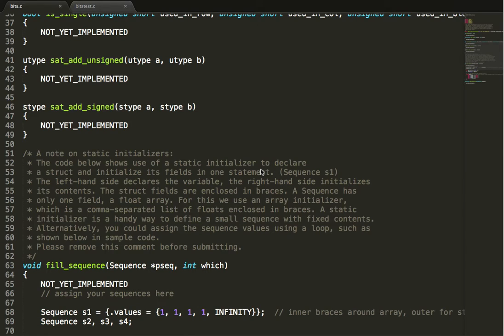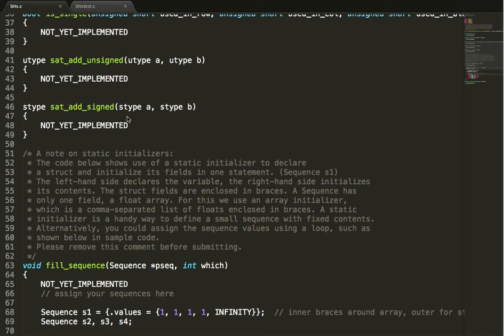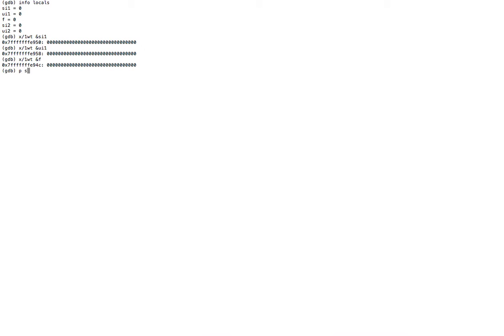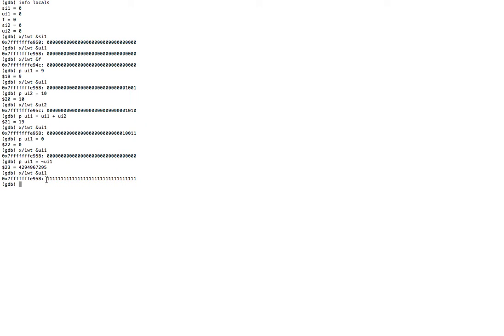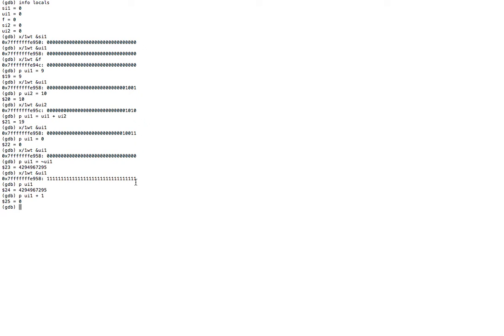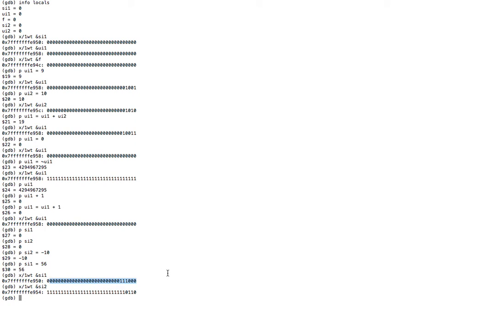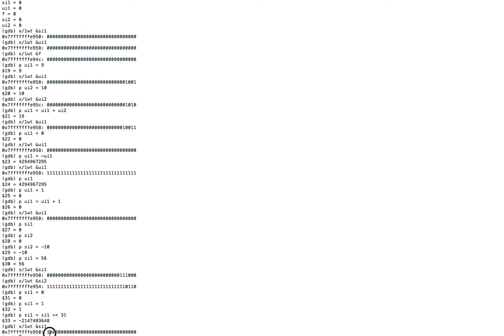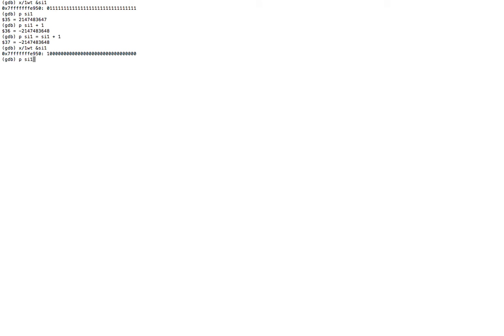problem3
problem3 brainstorming